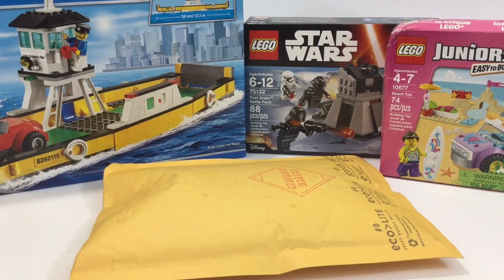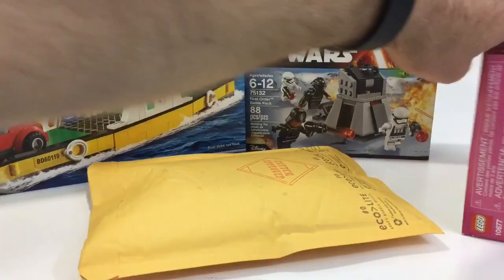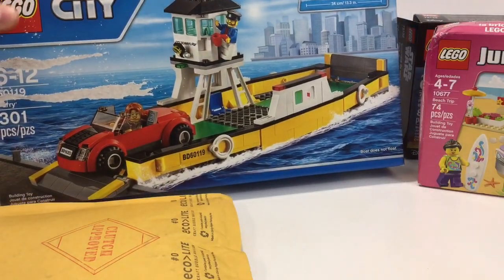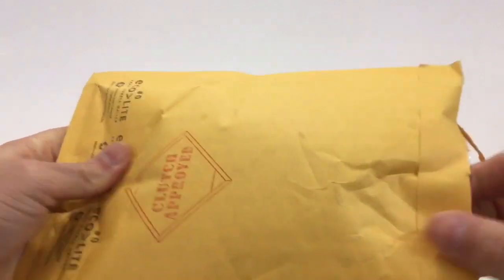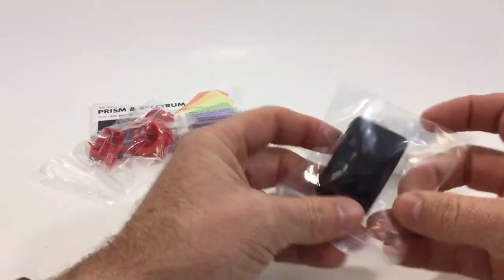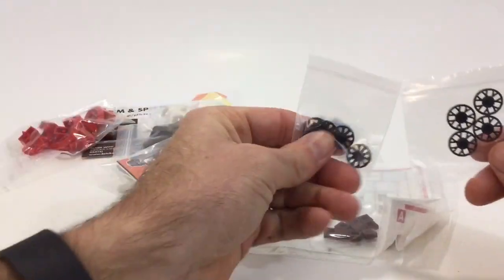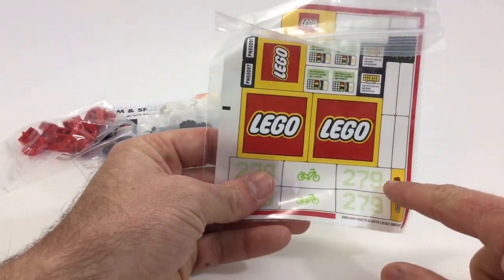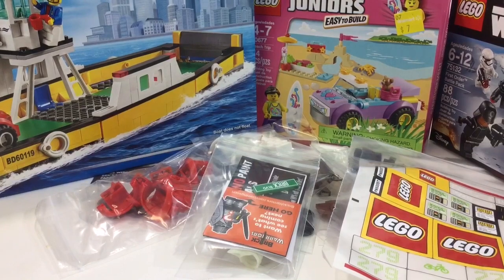Lego Haul From Walmart and BrickLink!